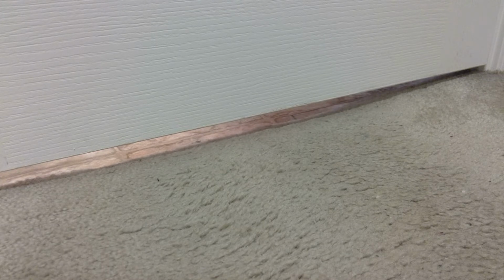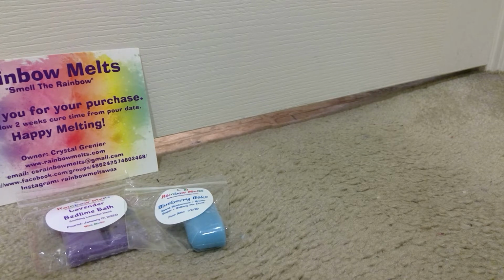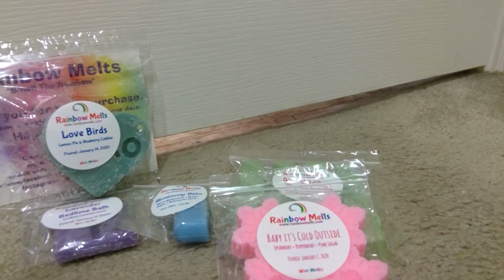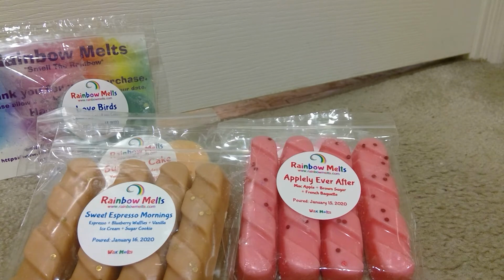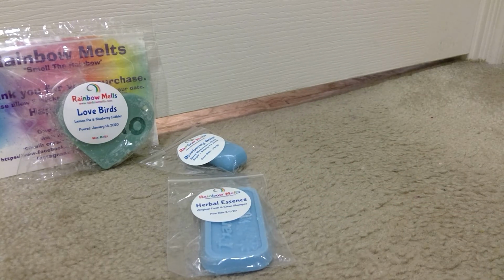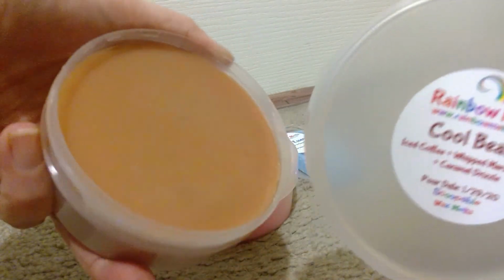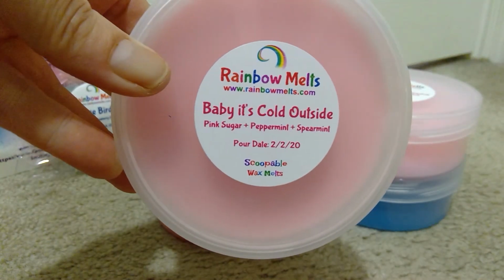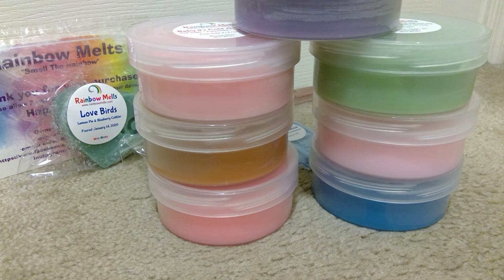Rainbow Melts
Thank you to Kathy Tra for making my Birthday extra special!